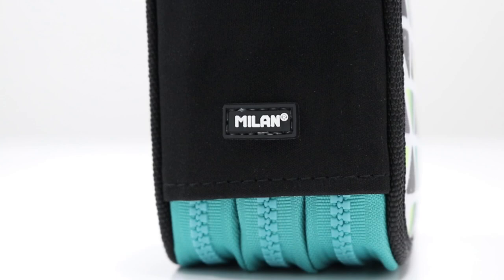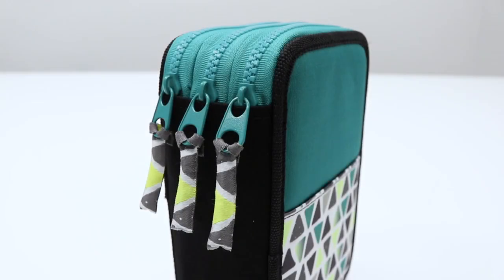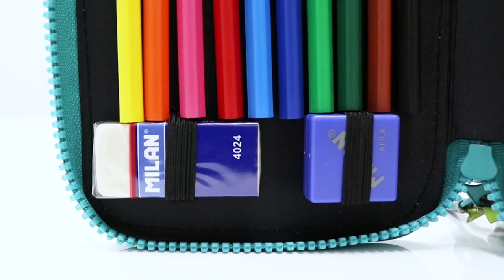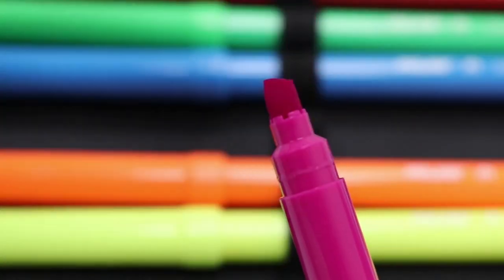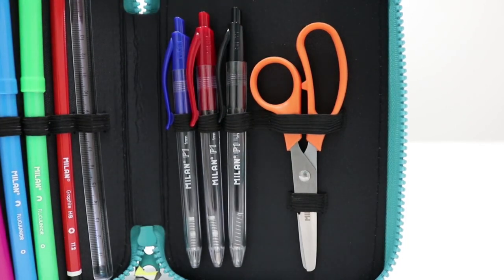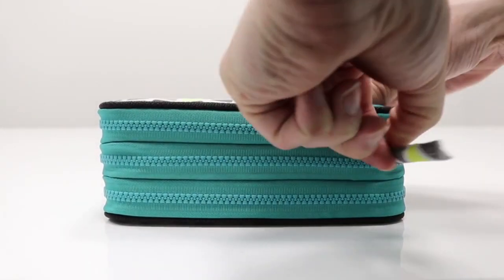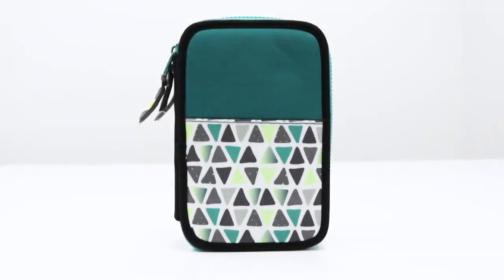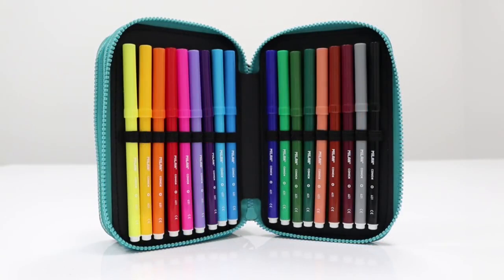Milan Triple Decker Pencil Case Overview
The Milan Triple Pencil Case comes filled with a variety of stationery items which allows you to get started straight away. This stylish case is filled with Milan products, such as pens, coloured pencils, fluoro markers, scissors and much more.